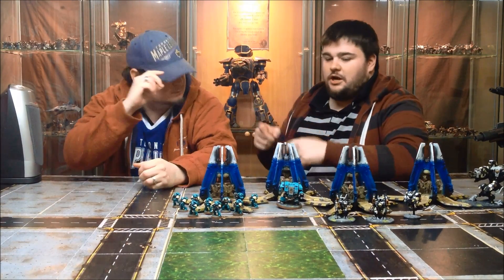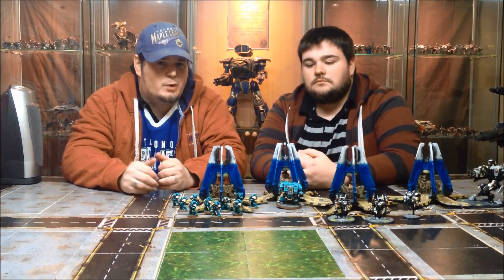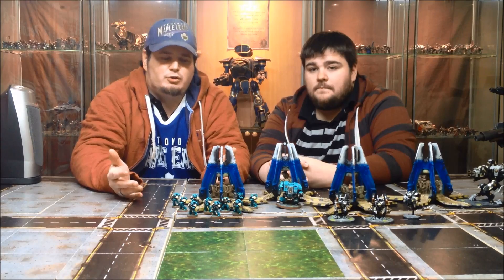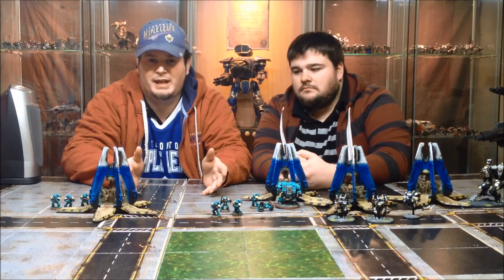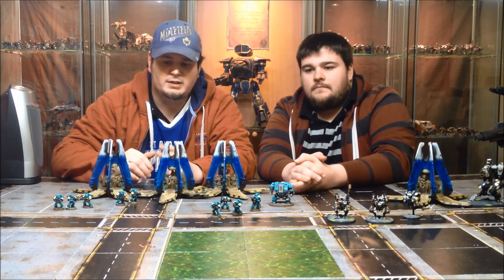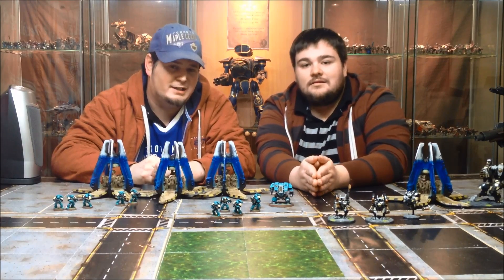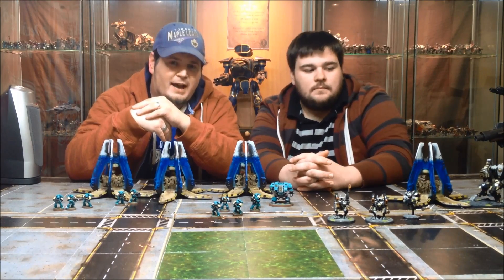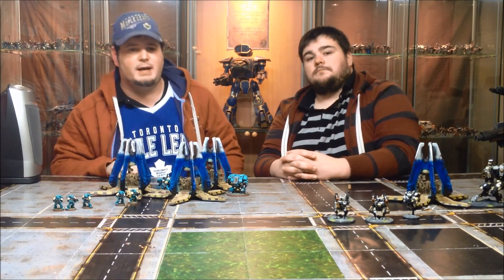Warhammer 40k (Drop pods vs Tau intercept)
Joe and Andrew talk about tactics with drop pods against the tau intercept.